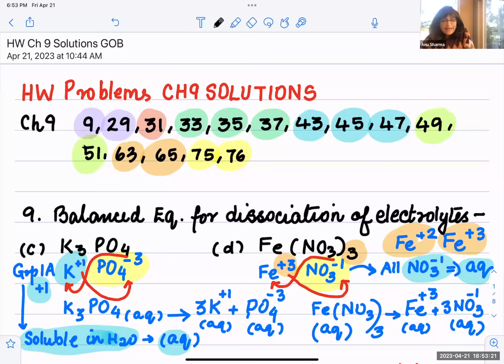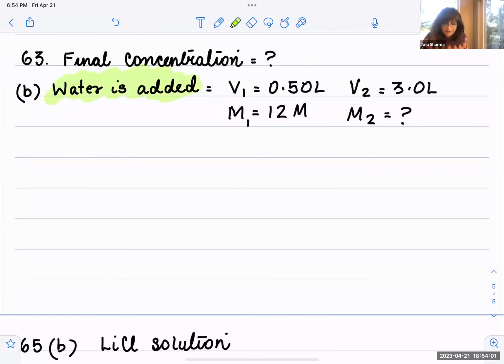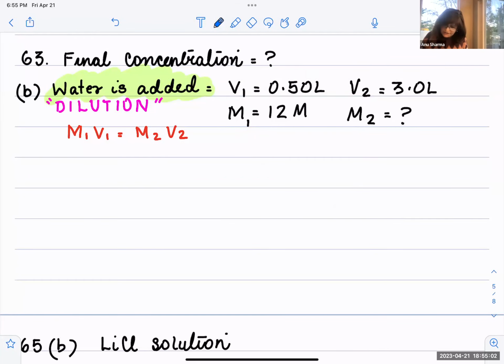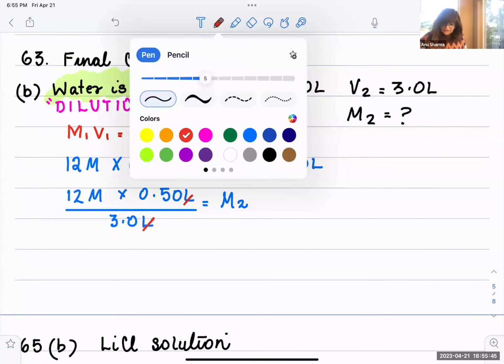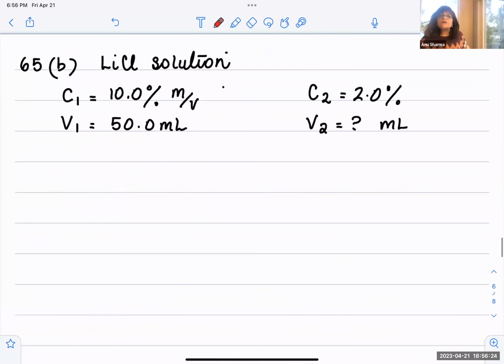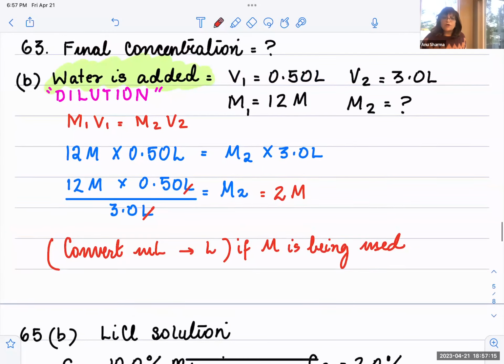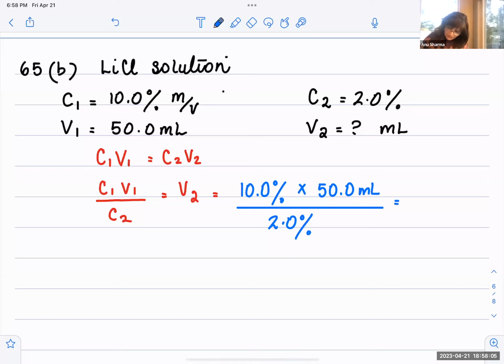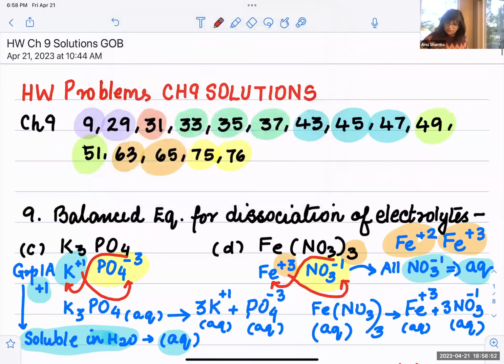How to solve Ch 9 HW problem on dilution of solutions (GOB)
GOB - Ch 9 Solutions HW Q 63, 65
How to solve problems related to dilution  of concentrated solutions